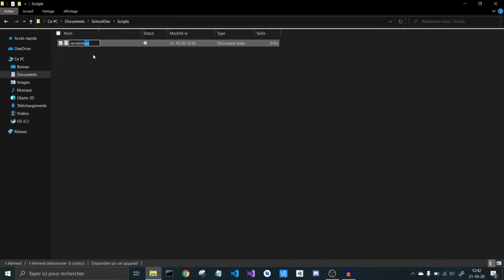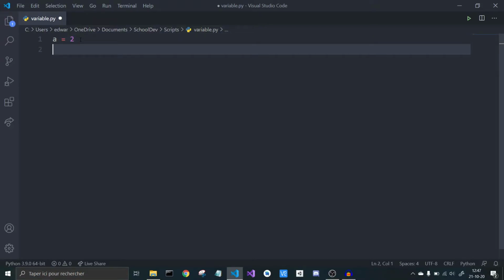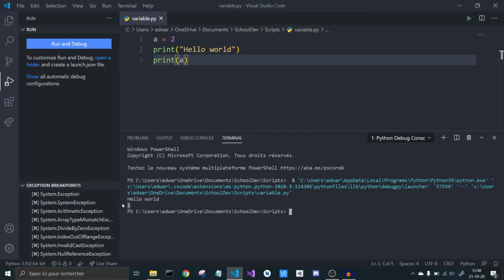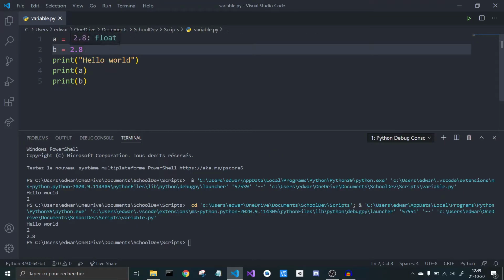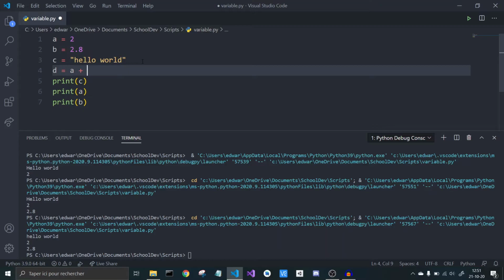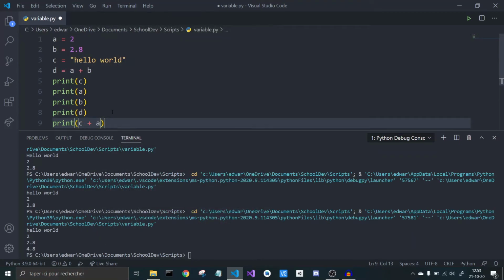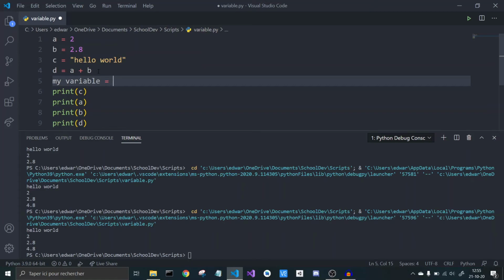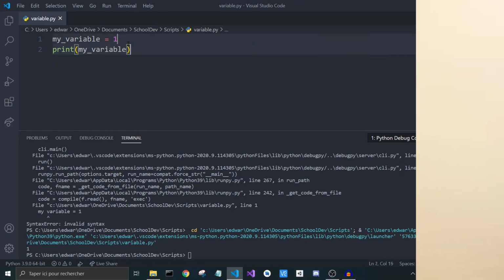VARIABLES | Python Tutorial #1 - SchoolDev